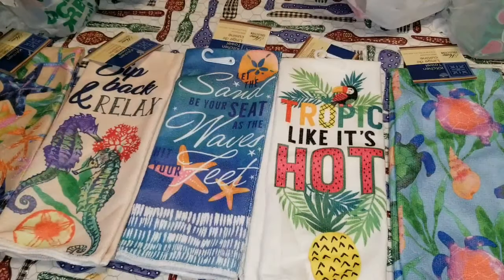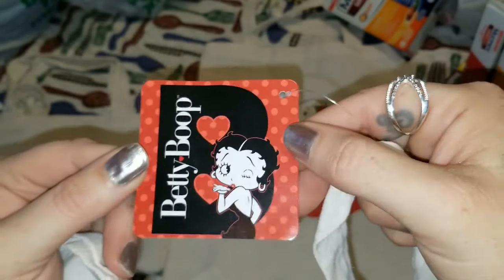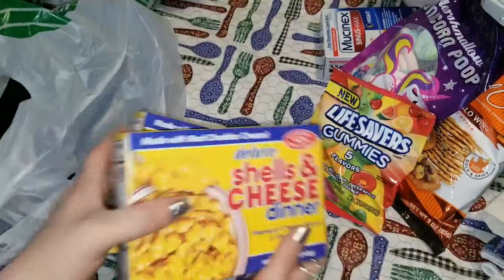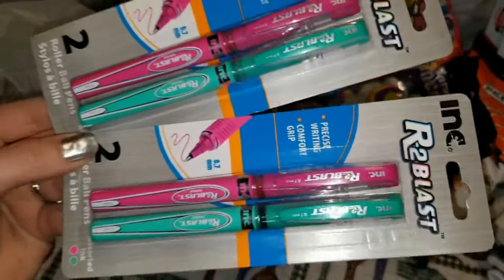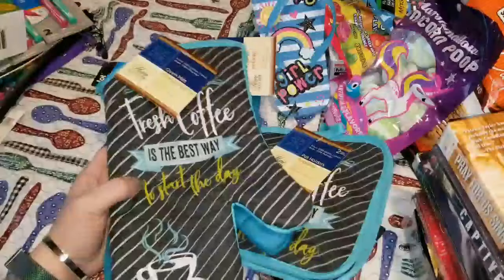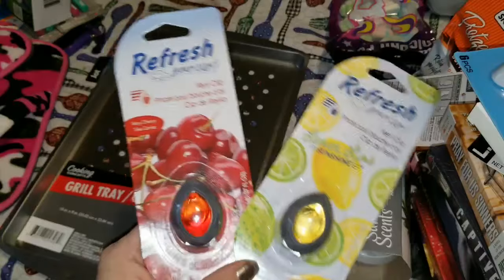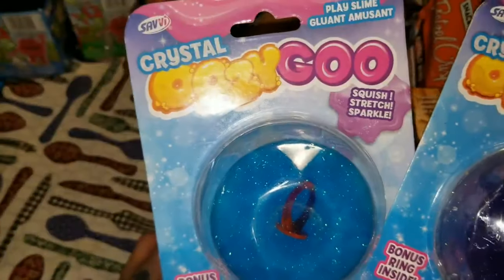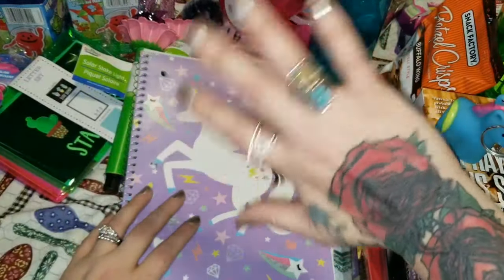SUPER HUGE MASSIVE MAY DOLLAR TREE HAUL/ALL NEW ITEMS!!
ARE YOU READY FOR ANOTHER BEYOND HUGE DOLLAR TREE HAUL!? I CANNOT WAIT TO SHOW YOU EVERYTHING NEW AND AMAZING FROM THE DOLLAR TREE !! THE SUMMER PRODUCTS AND PATTERNS ARE OFF THE HOOK ! YOU HAVE TO SEE IT TO BELIEVE IT! ARE YOU READY FOR SUMMER AND EVERYTHING FUN!? BELIEVE ME -YOU DON'T WANNA MISS THIS DOLLAR TREE HAUL! X0X0X0X0
WANNA HELP US HIT 10K!?
MAILING ADDRESS:
AMANDA O'CONNOR